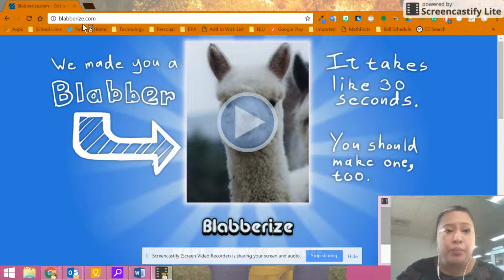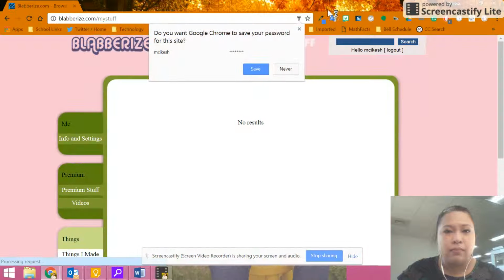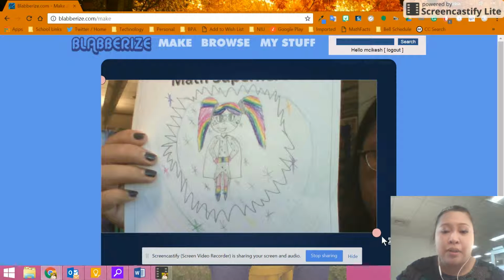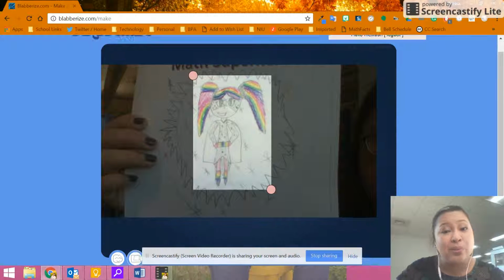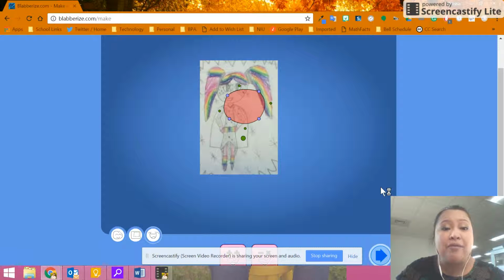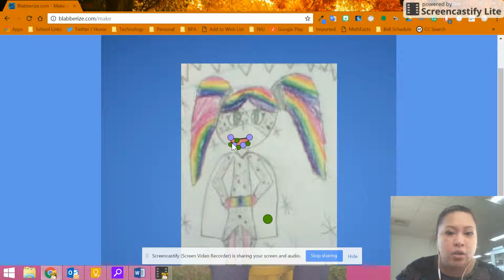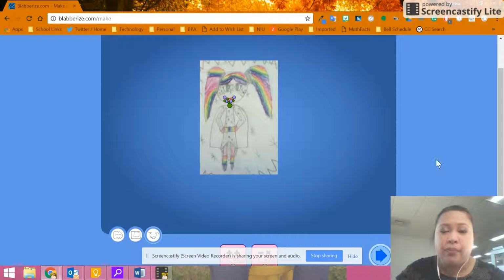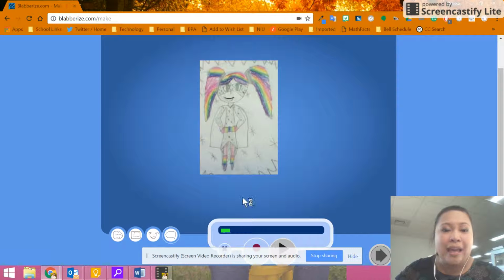How to create a Blabberize!